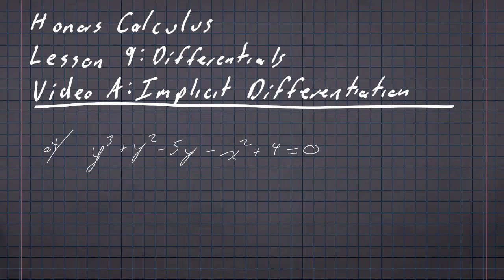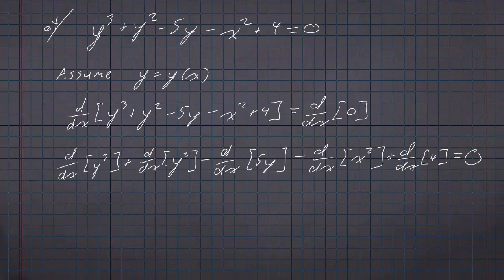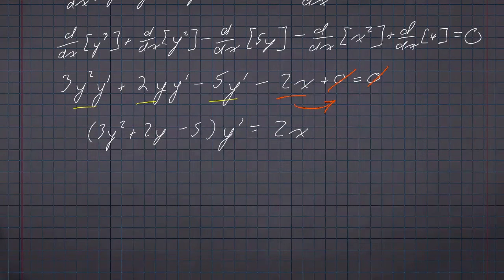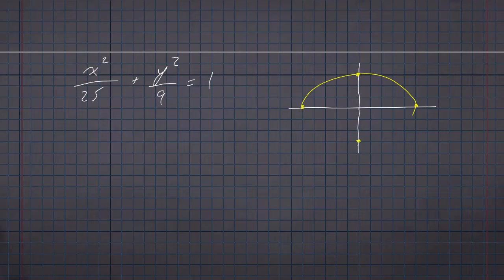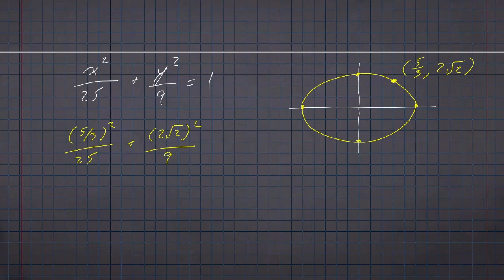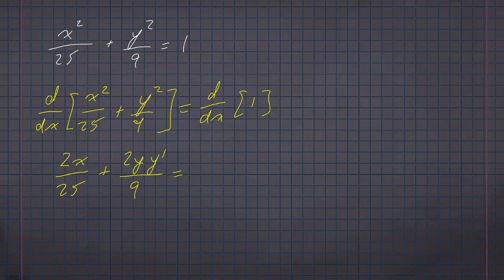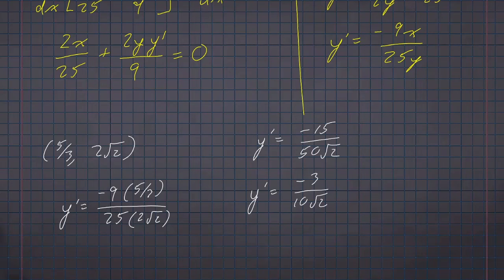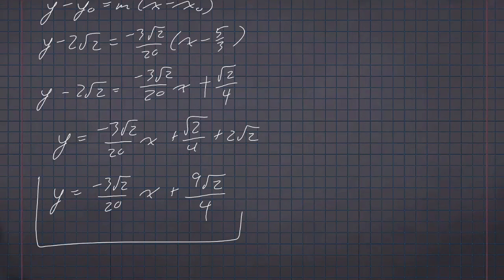09A Implicit Differentiation (Honors Calculus)